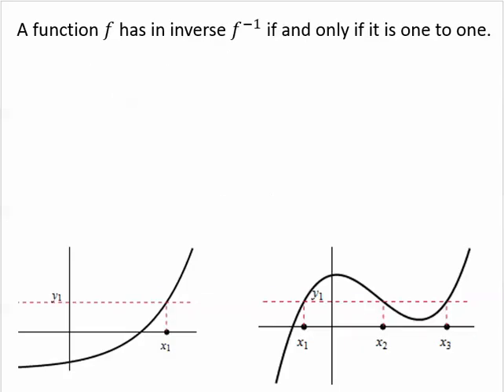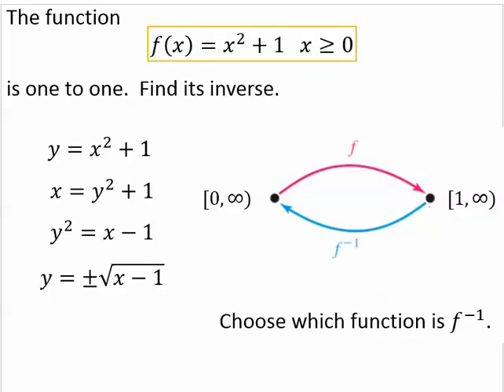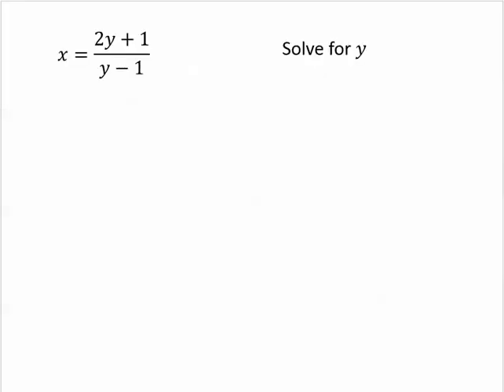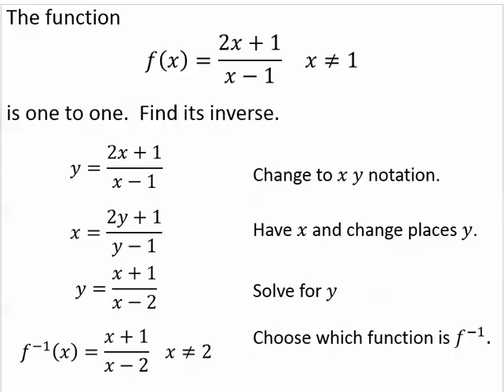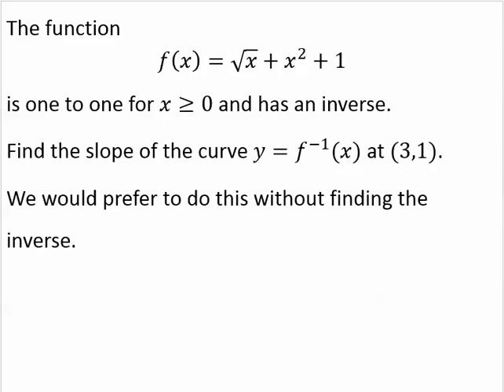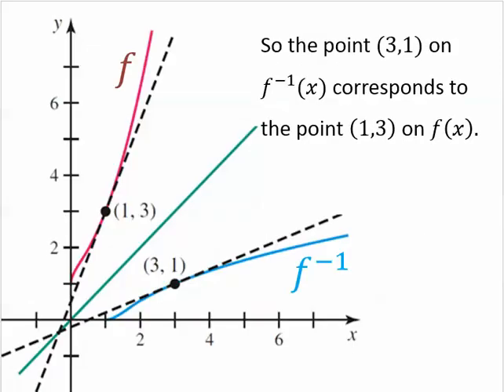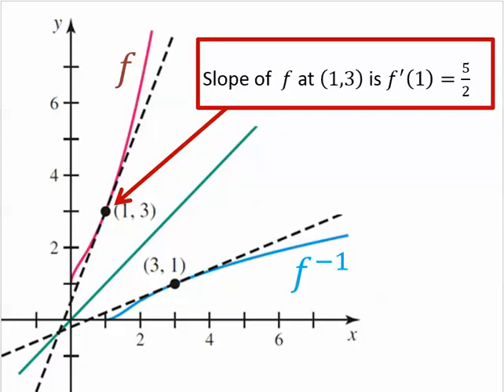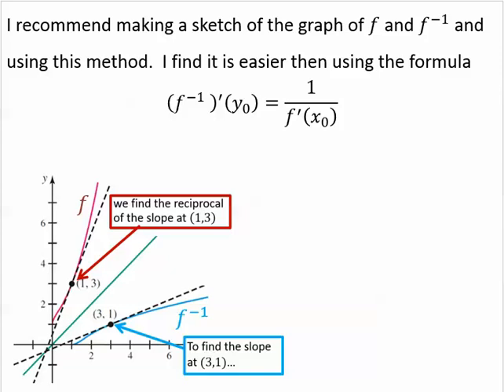7.1 Inverse Functions